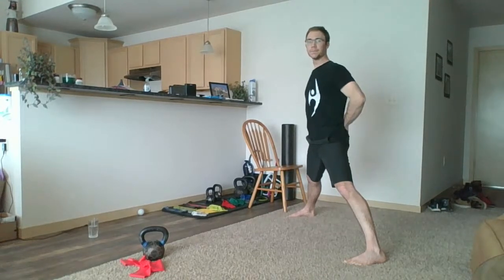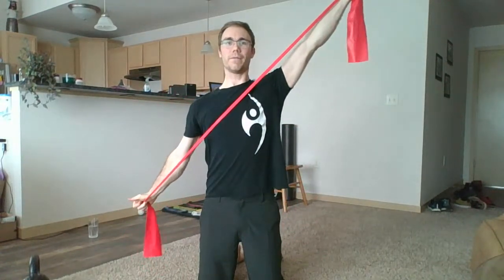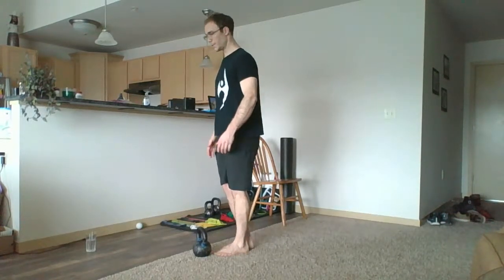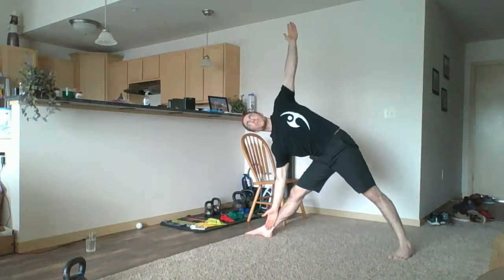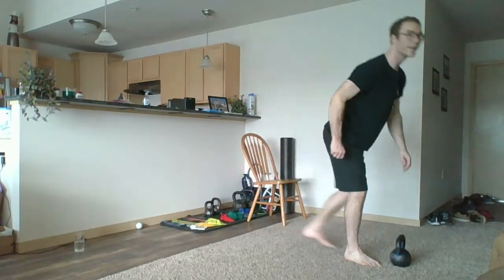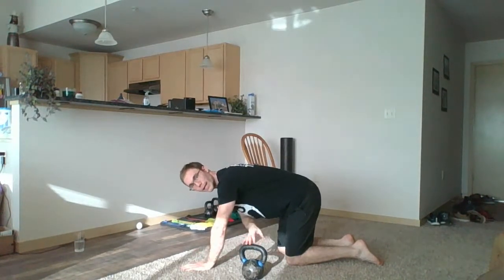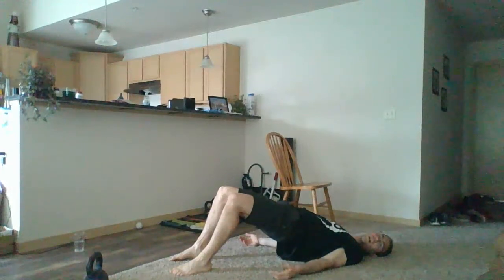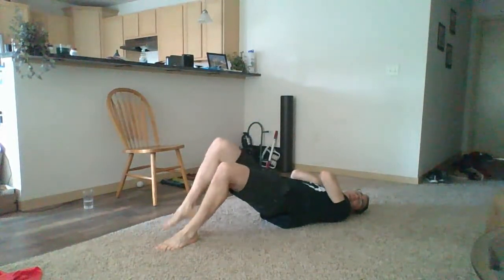ARCT Workout w/ Coach Alex @ 5 pm | 4/15/2020